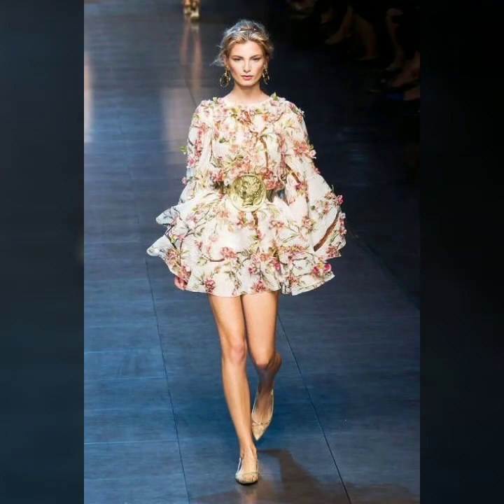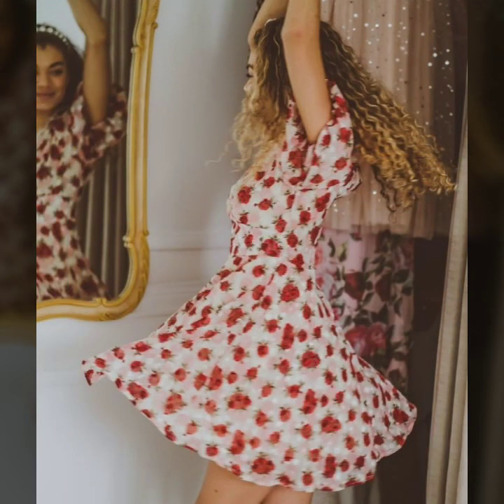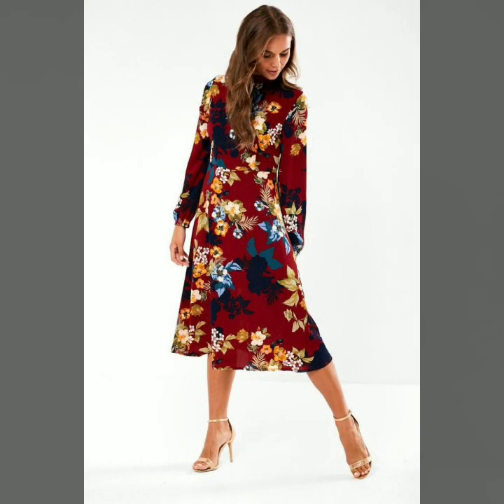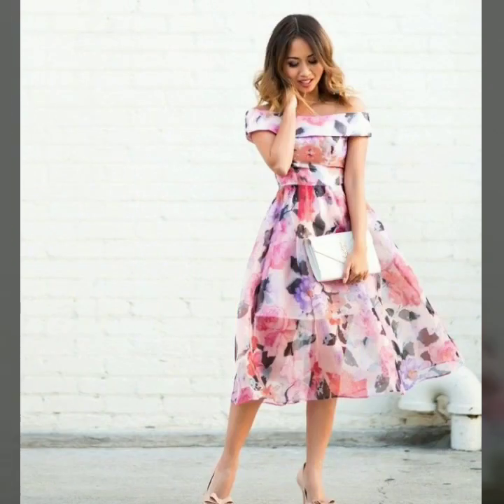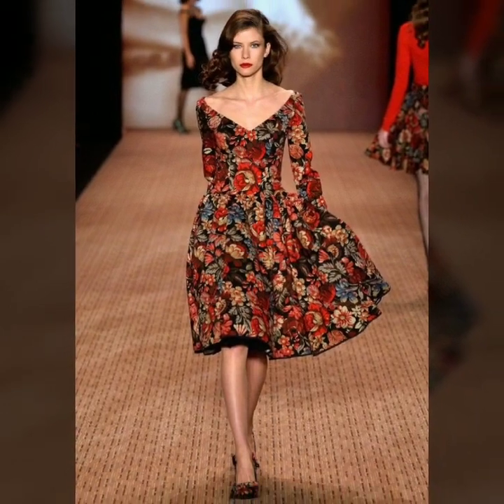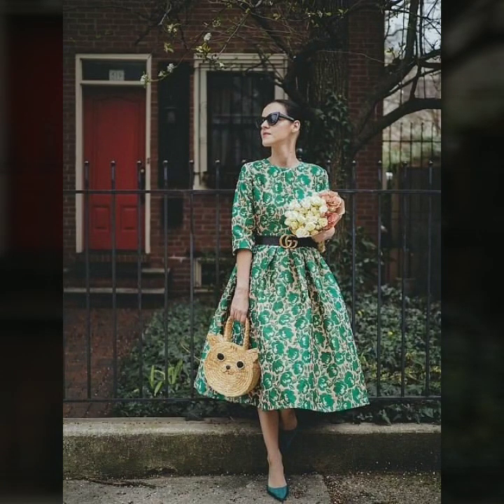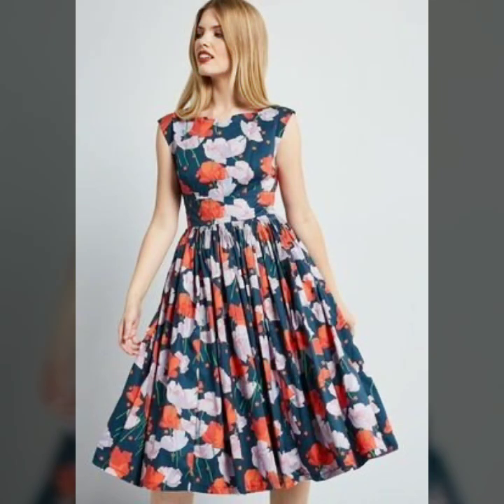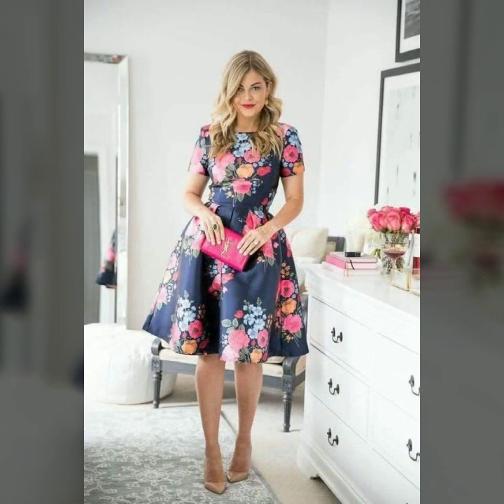Most beautiful and stylish exclusive floral print midi skater dresses for winters